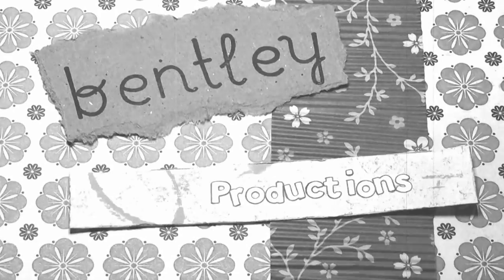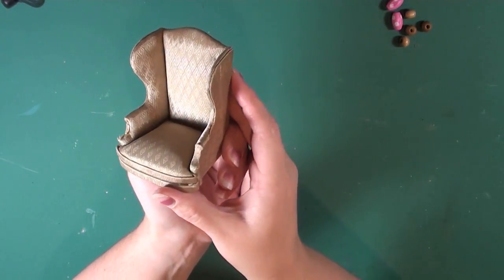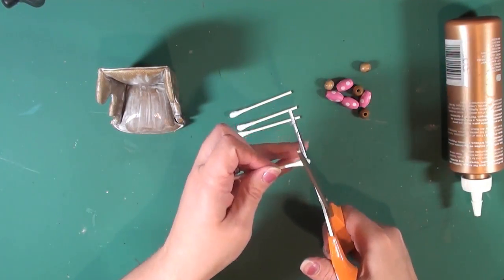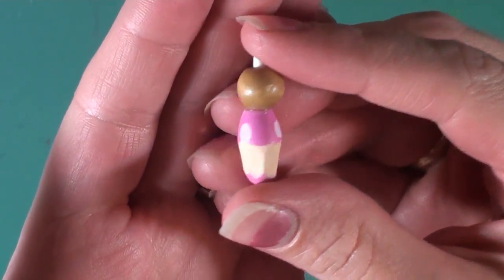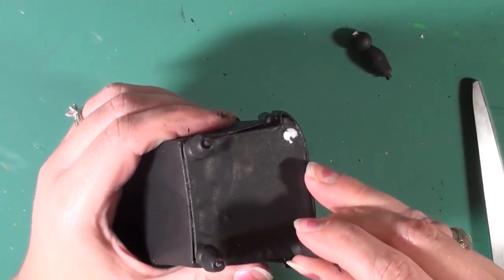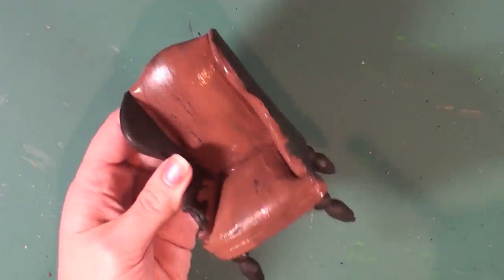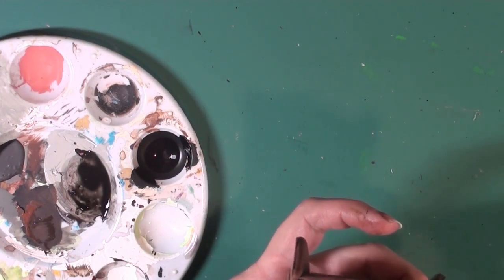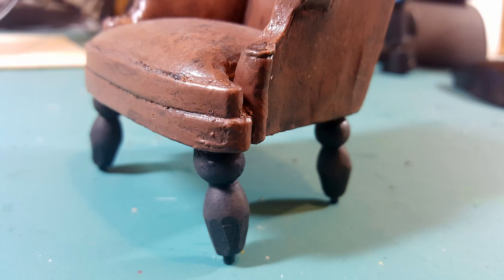Mini Remake: Turning a unfinished kit into an Aged Leather Wing Back Chair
** I forgot to mention in the video that the type of crackle medium I use is the "Folk Art" brand.  I can find it at Hobby Lobby always.**

In this video I remake a broken miniature I have had for a long time into something I know I can use in my projects: an aged leather wing back chair.  Enjoy!

Also if you have any suggestions for miniatures you would like to see me make leave a comment for that as well!

(My shop is temporarily closed.  Estimated reopen date is mid August 2017)